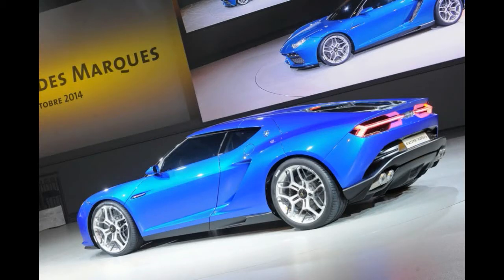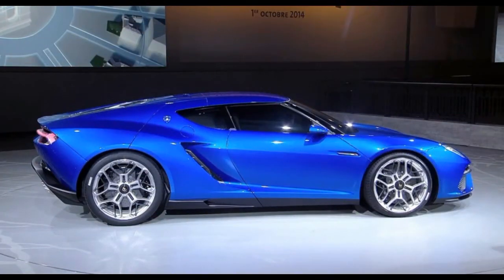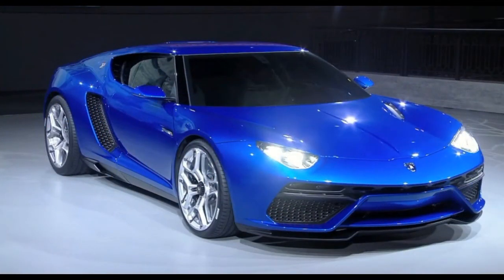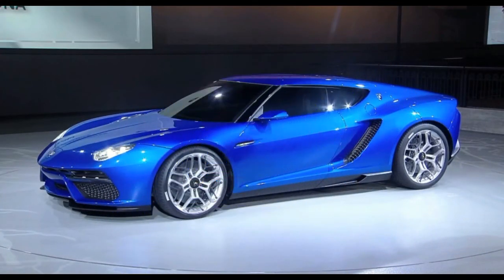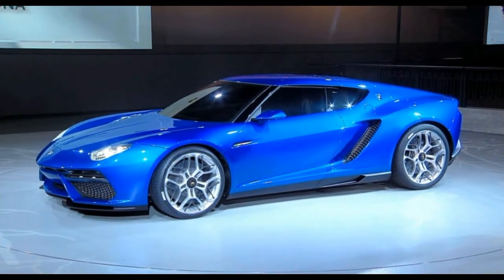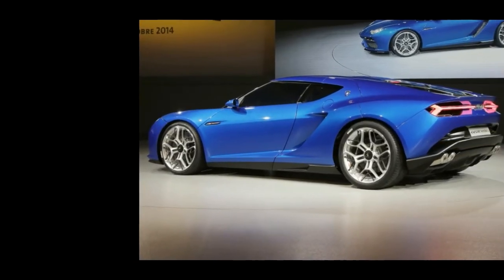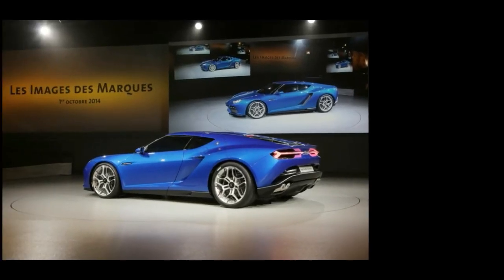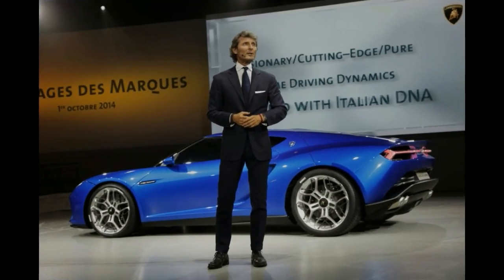[LIVE-Paris Motor Show] Lamborghini Asterion LPI 910-4, V10 engine & 3 electric motors hybrid cars